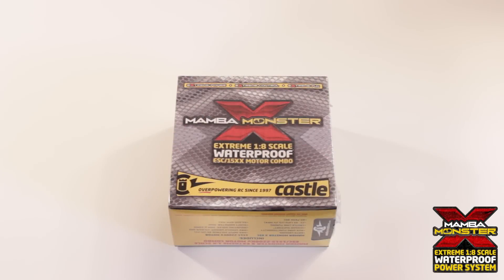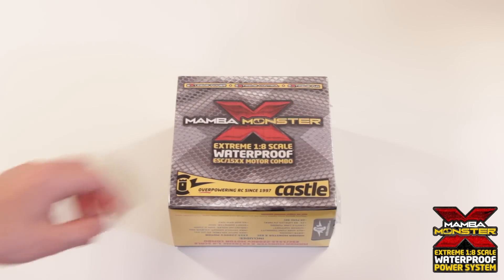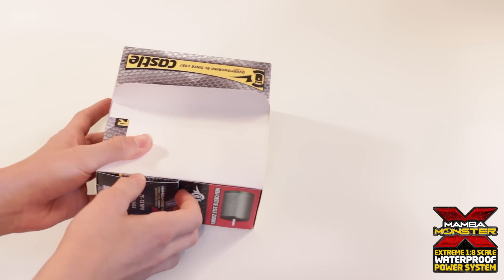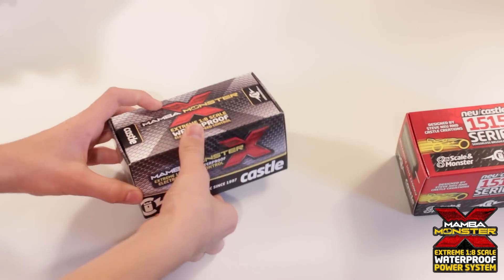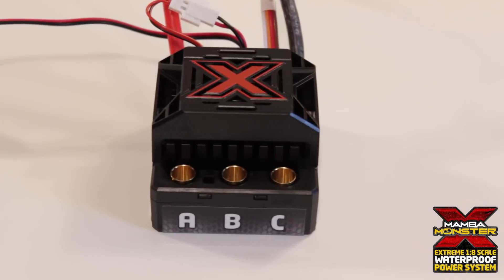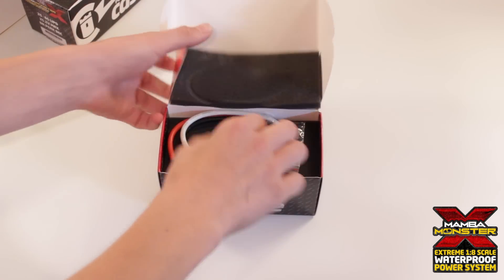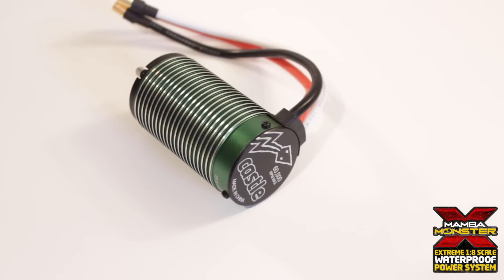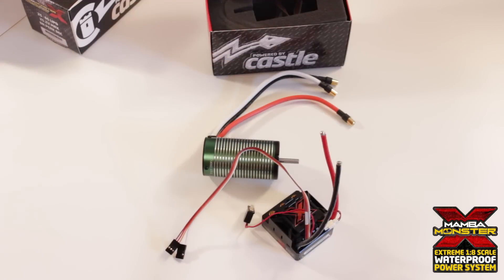Mamba Monster X ESC with 2200Kv Motor Combo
Today I unbox Castle Creation's newest 1:8 scale speed controller along with their 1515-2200Kv motor!

First, there was the Monster. Then the Monster 2. Now there’s the Monster X. As revolutionary as it’s predecessors, the new Monster X Electronic Speed Controller (ESC) takes Castle’s legendary “monster” performance to a whole new level. The waterproof* Monster X is capable of 2S LiPo up to a maximum of 6S LiPo and is the legendary “power up” for 1/8th scale buggies, truggies and on-road vehicles as well as 1/10th scale monster trucks and R/C monstrosities weighing up to 15 lbs.